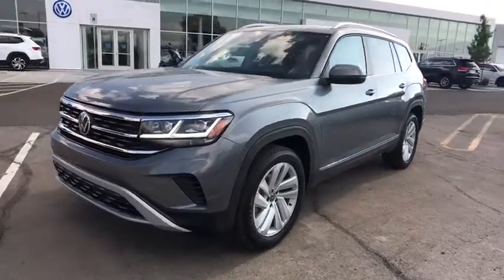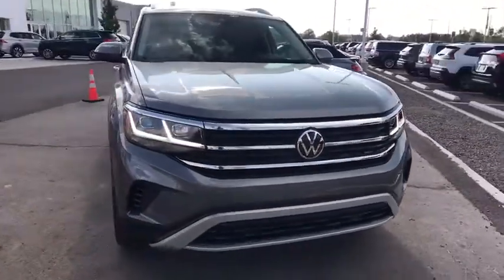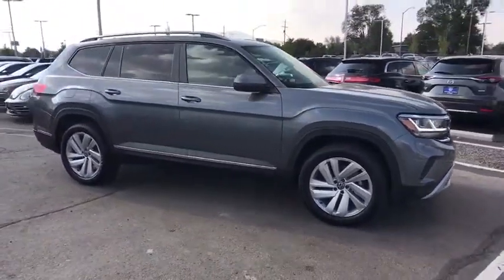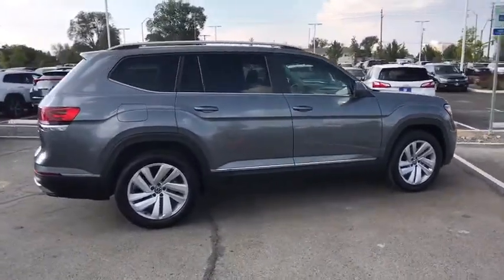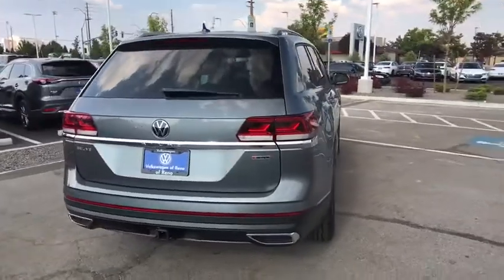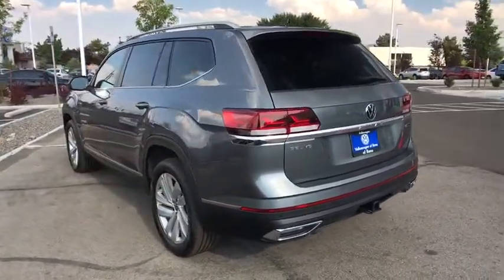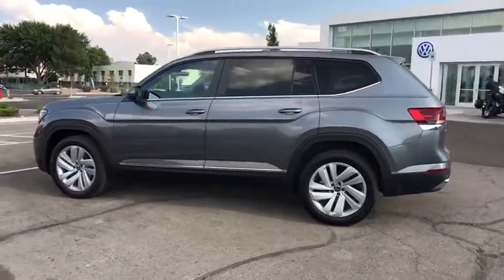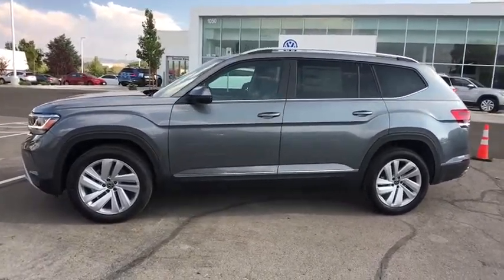2021 Volkswagen Atlas Reno, Carson City, Northern Nevada, Roseville, Sparks, NV MC511076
PLATINUM GRAY METALLIC New  2021 Volkswagen Atlas available in Reno, Nevada at Lithia Volkswagen Reno. Servicing the Carson City, Northern Nevada, Roseville, Sparks, NV area.
2021 Volkswagen Atlas 3.6L V6 SEL 4MOTION - Stock#: MC511076 - VIN#: 1V2BR2CA9MC511076

Navigation 3rd Row Seat Heated Seats Sunroof All Wheel Drive Power Liftgate Panoramic Roof 2ND-ROW DUAL CAPTAINS CHAIRS PRIVACY COVER. PLATINUM GRAY METALLIC exterior and TITAN BLACK V-TEX interior 3.6L V6 SEL trim CLICK ME! KEY FEATURES INCLUDE: Third Row Seat Navigation Sunroof Panoramic Roof All Wheel Drive Power Liftgate Rear Air Heated Driver Seat Back-Up Camera Satellite Radio iPod/MP3 Input CD Player Onboard Communications System Trailer Hitch Aluminum Wheels Rear Spoiler MP3 Player Keyless Entry Remote Trunk Release Privacy Glass. OPTION PACKAGES: 2ND-ROW DUAL CAPTAINS CHAIRS 2 bucket seats w/fold-down armrests in place of standard 2nd-row bench seat PRIVACY COVER retractable privacy cover for cargo area. Volkswagen 3.6L V6 SEL with PLATINUM GRAY METALLIC exterior and TITAN BLACK V-TEX interior features a V6 Cylinder Engine with 276 HP at 6200 RPM*. MORE ABOUT US: Lithia Volkswagen of Reno sells new and used cars trucks and SUVs near Sparks and Carson City Nevada. We offer easy financing options and best in market no haggle pricing for an easy and transparent purchase experience. Our sales team is open seven days a week to help you. Just off exit 65 on I-580 we are located at 1050 East Plumb Ln. #110 in Reno. All prices are plus tax license smog and fees. Plus any applicable finance charges. All vehicles subject to prior sale.